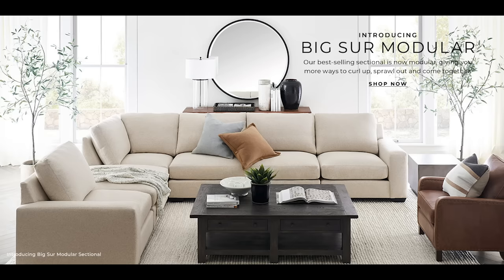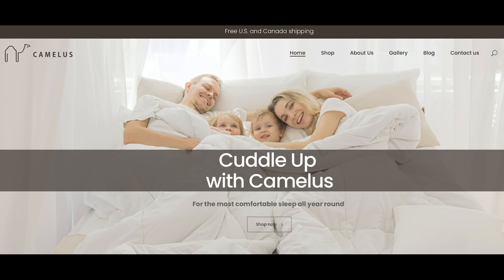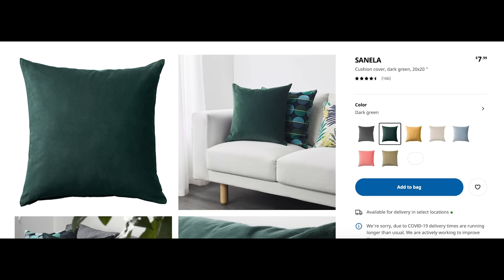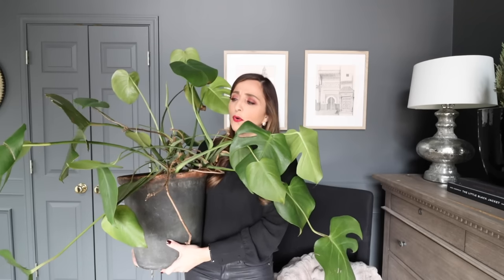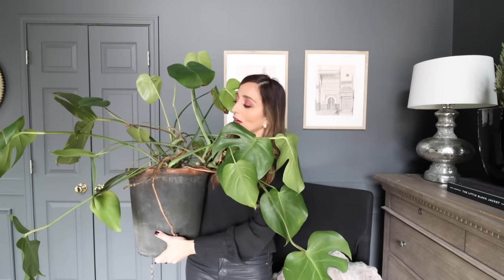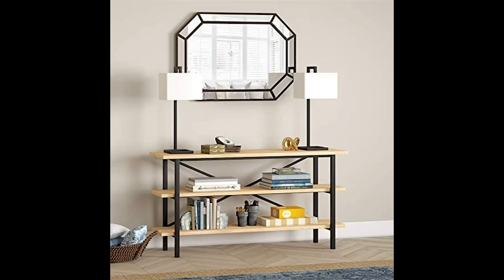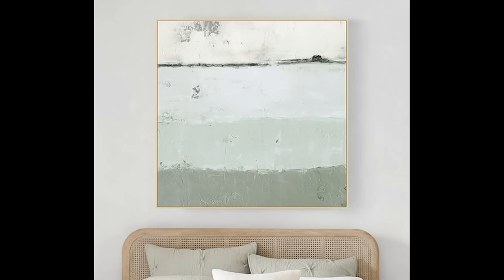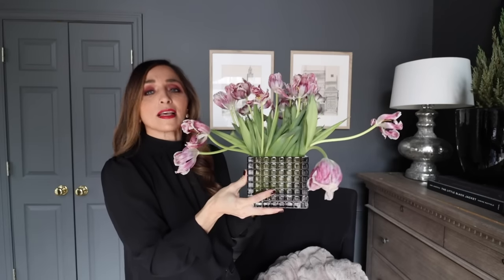15 HOME Essentials EVERYONE NEEDS! *Ultimate Guide to the Decorating the CAPSULE HOME*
Today we are going back to the basics of home decorating and chatting about the basic building blocks you need to create a foundation on which to build your home.

FEATURED IN THE VIDEO:
Sofas and chairs
Tables and Chairs
Down pillow inserts
Duvet Down Insert

Camelus Duvet: This duvet is organic, sustainable, and cruelty free. They don’t kill camels, on the contrary, they help them. Their duvet is also thermoregulatory, hypoallergenic, and antibacterial.

Amazon Duvet
PB Velvet Covers
PB Linen Covers
Burke Home Velvet Covers
Amazon Velvet Covers
PB Fur Blanket
Ikea blanket
More West Elm Blankets
Cedarwood Moss Candle
Sugared Birch
Match Holder
Glass Hurricanes
Mercury Glass Lamps
Amazon Table Lamp
Amazon Floor Lamp
PB Rugs
Rugs USA
Wayfair Rugs
Ikea Rugs
West Elm Rugs
Home Depot Mirror
Gold Mirror
Favorite Art Sites:
Pottery Barn
PB White Dishes
Amazon Black Dishes
(and the white ones!)
Stainless Flatware
Black Flatware
PB Vase
More Smoked Glass Vases
More Fave Vases
Similar Marble Sphere
Glass Timer
Crate and Barrel Tray
Fave Signature Accessories

V's Faves:
Black Top
Lipstick: Rouge Allure Long last Liquid Lip (stays on with a mask!!) in Timeless (how fitting!)
EyeShadow: Candeur et Séduction